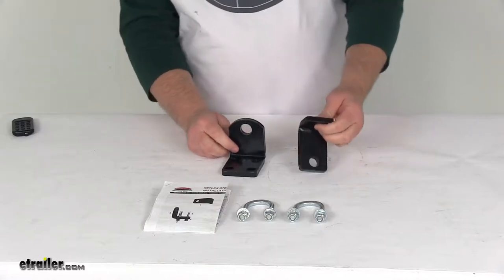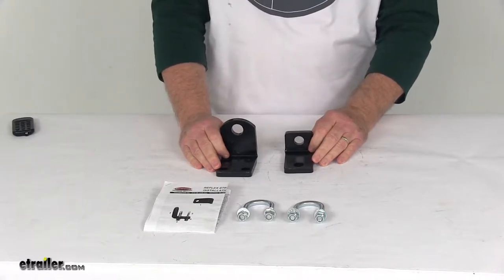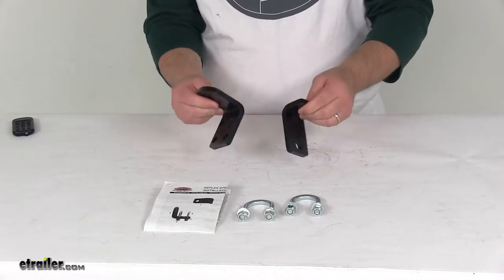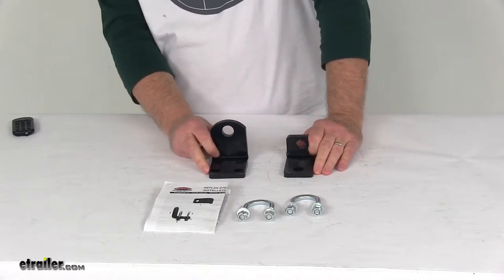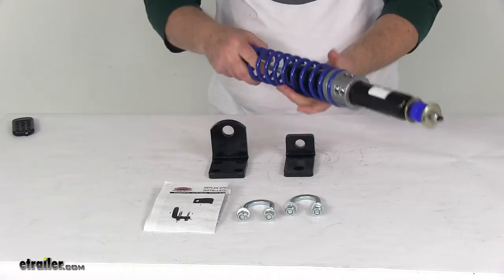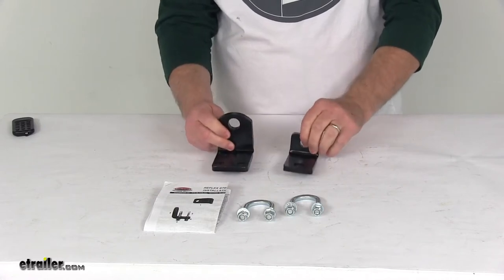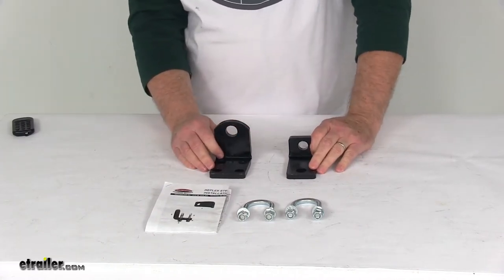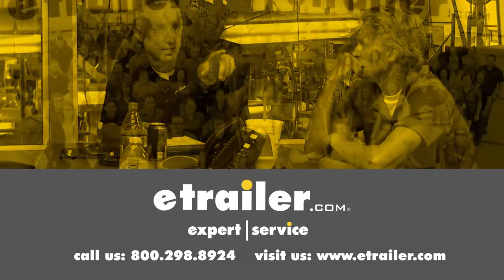etrailer | Custom Mounting Brackets for Roadmaster Reflex Steering Stabilizer Spec Review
Speaker 1:          Going to take a look at the custom mounting brackets for the road master reflex steering stabilizer. Now these are a custom fit part, they are designed to fit the 2013 to 2016 Chevrolet 1,500, 2,500, 3,500, 4,500 express vans, Class C motor homes, and the 2013 to 2016 GMC 1,500, 2,500, 3,500 and 4,500 Savana vans class C motor homes. And on a custom fit product I always like to recommend for you to go to our website, use our fit guide. Put in your year model vehicle and it'll show you if these will work for your application.Now these custom brackets attach to your vehicles frame so that you can mount your road master reflex steering stabilizer. Part number RM-RSSC, we do sell that separately. I just pulled out one to show you what the stabilizer looks like, that is what the stabilizer would be.

This stabilizer is what attaches to the steering mechanism on one end, and to the chassis undercarriage on the other end, using these mounting brackets.This will help reduce road fatigue, the stabilizer keeps you centered so that you don't have to work so hard to steer. And to install these brackets there's no drilling or welding required. These parts come with everything shown here on the table, the two brackets, the two U bolts with its hardware, and a nice set of detailed instructions. They are made in the USA. But that should do it for the review on the custom mounting brackets for the road master reflex steering stabilizer..